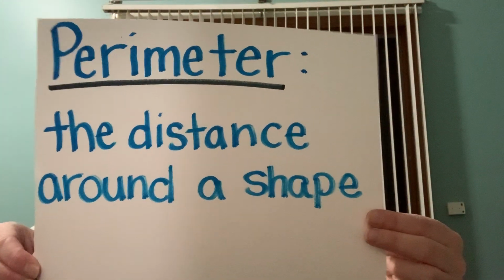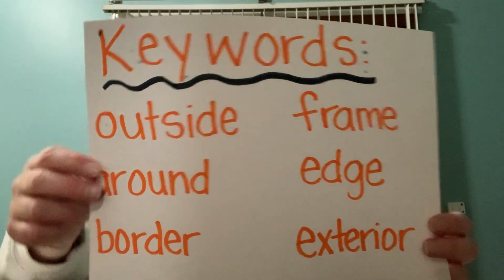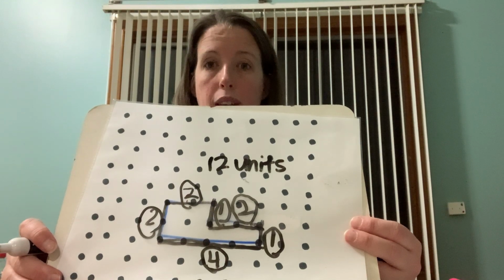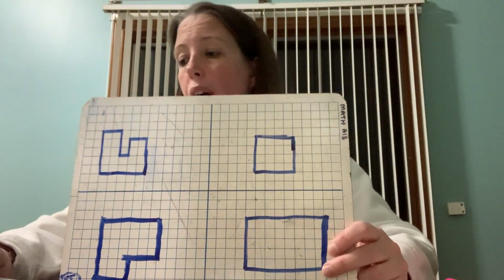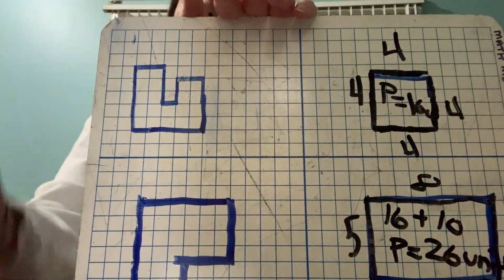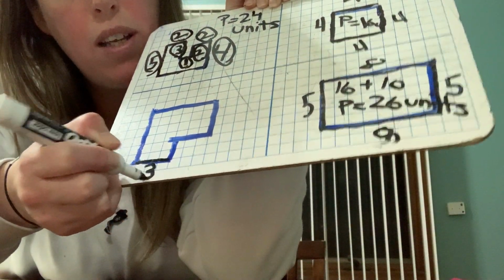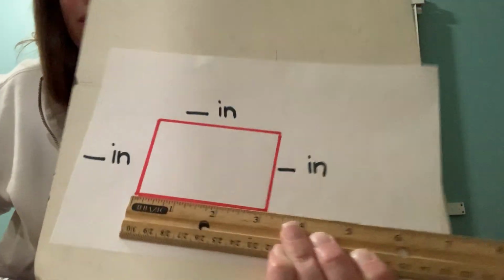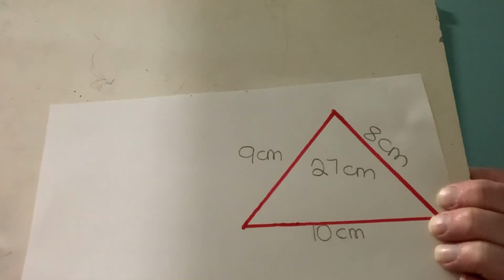Perimeter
Measurement- Grade 3: Perimeter and Area